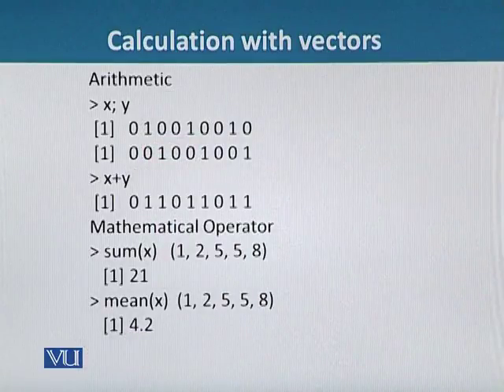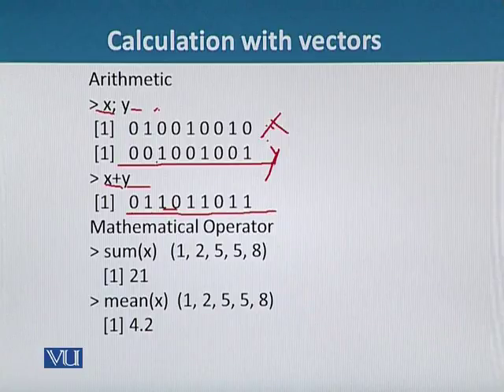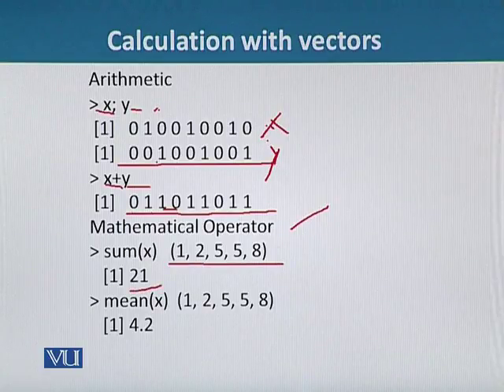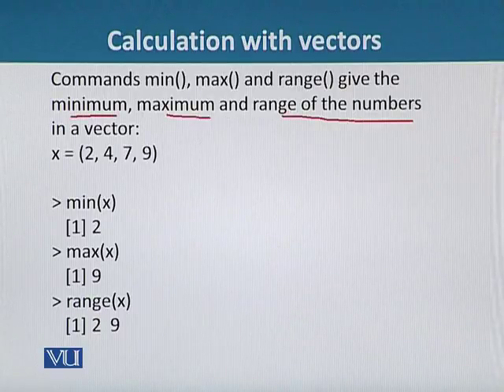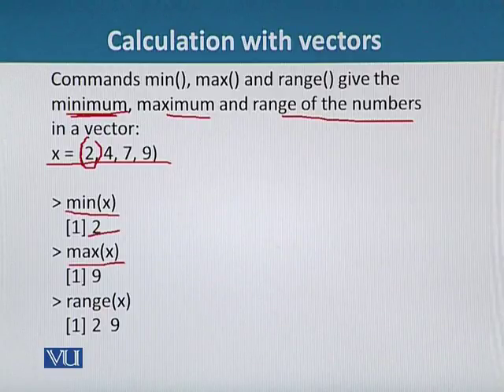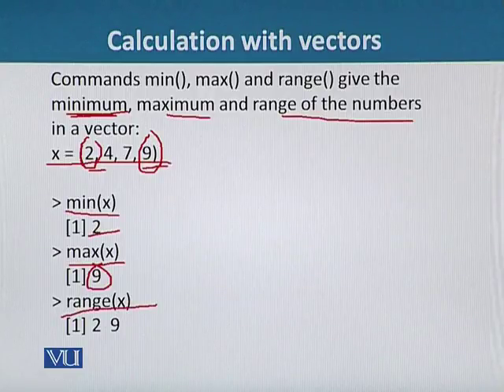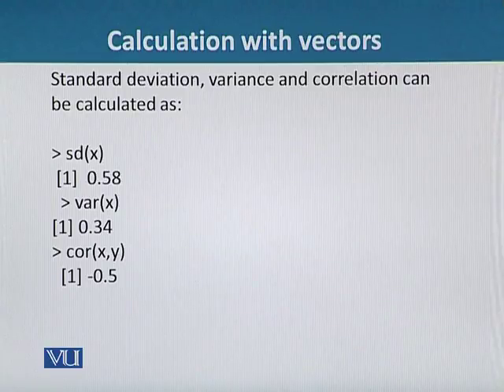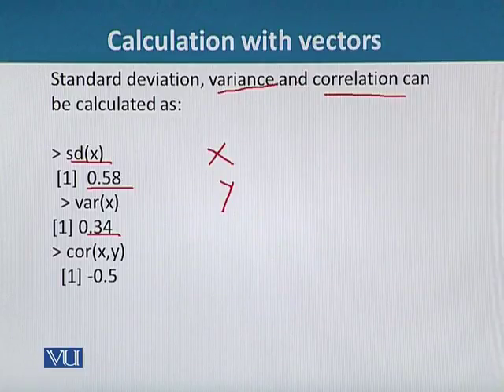Topic 160 (BIF732 - Advanced Computing Approaches)